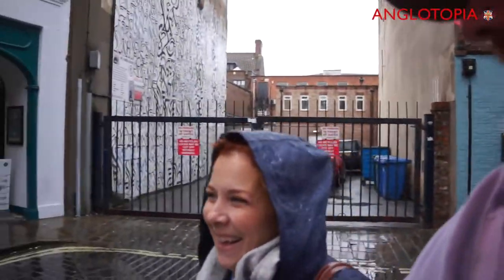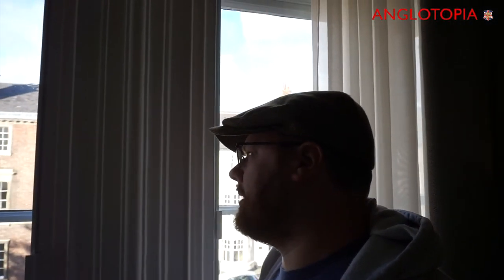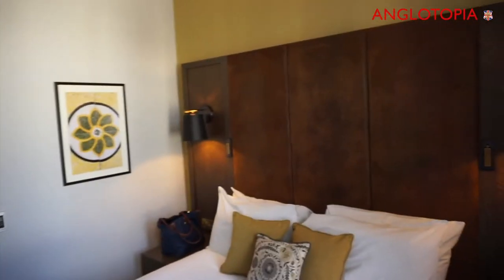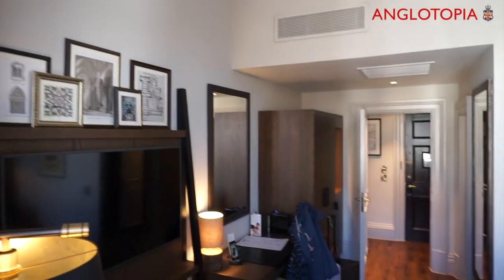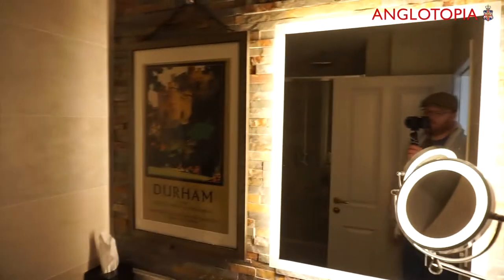Anglotopia's Grand Adventure - LeJog - Day 6 - York and Durham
On this leg of our journey from Land's End to John O'Groats, we spend some time in York, make an unplanned diversion to Fountains Abbey and then end the day in York.